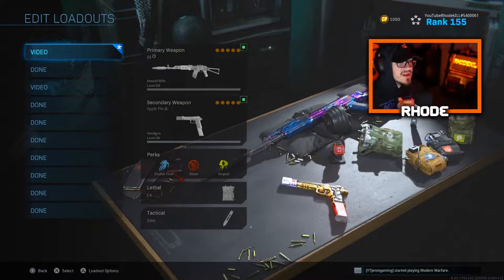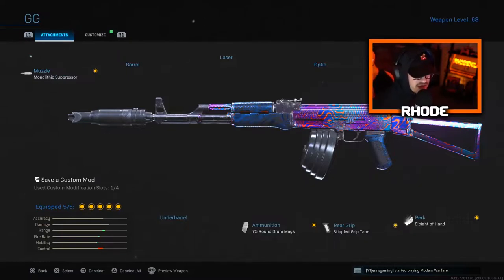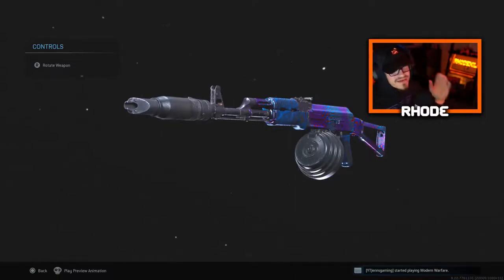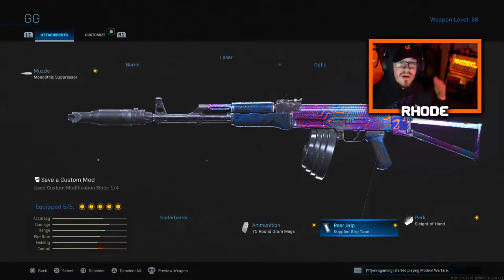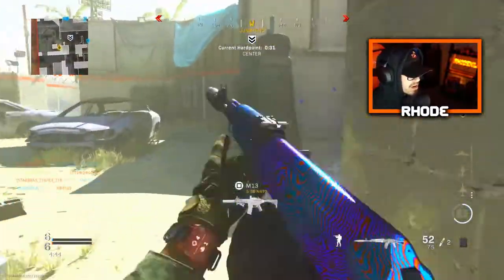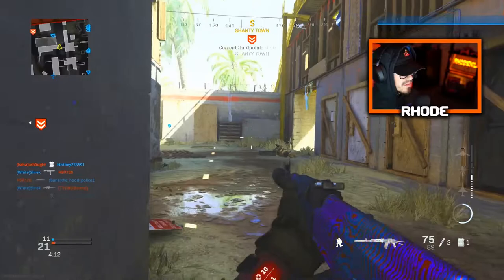the AK-47 in MODERN WARFARE... OVERPOWERED 2 SHOT KILL AK-47 CLASS SETUP in COD MODERN WARFARE!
Using the MOST OVERPOWERED AK-47 CLASS SETUP in MODERN WARFARE!

Welcome to the channel! I appreciate you taking your time to stop by! Love all my supporters and lets keep this thing going strong.😤❤💪🐐